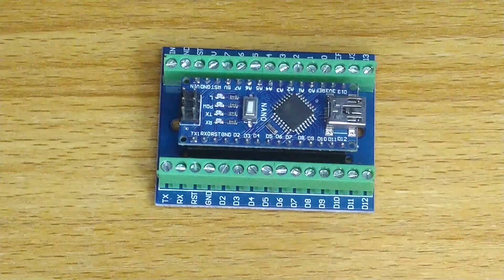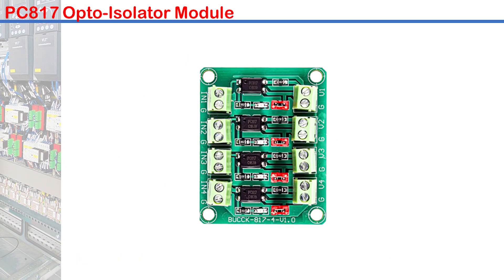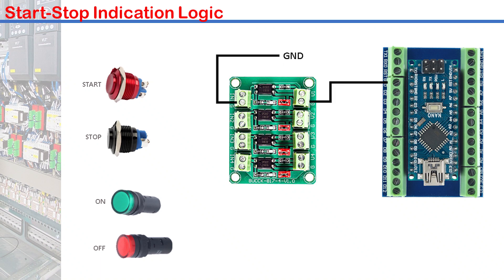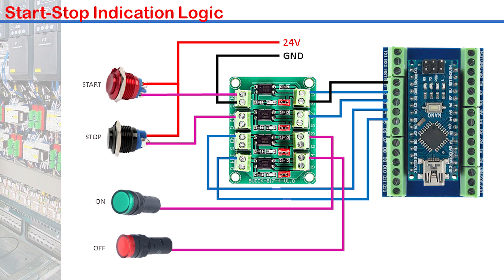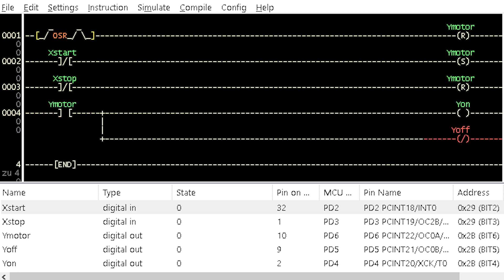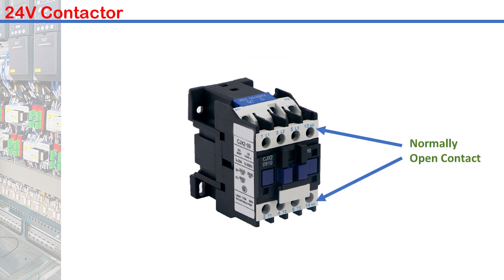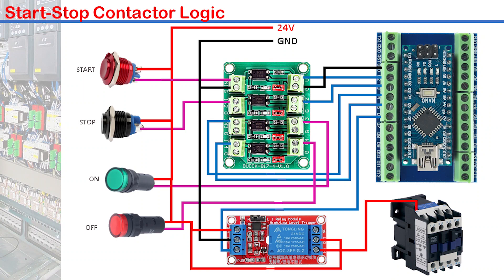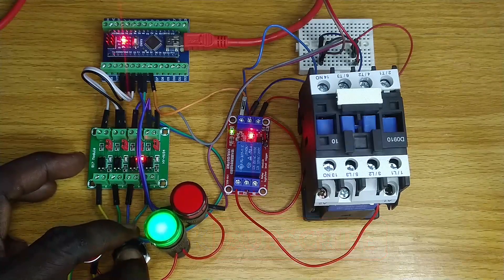How to Build LDmicro Arduino PLC (Part 1)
An important requirement in building an Arduino Nano Programmable Logic Controller (PLC) with LDmicro is to electrically isolate the field devices from the controller inputs/outputs. The PC817 Optocoupler/Relay Module is used to achieve it. A simple motor starter circuit with a contactor suitable for industrial applications is presented in this video.

Introduction 00:00
PC817 Opto-Isolator Module 00:32
Start-Stop Indication Circuit 01:18
Start-Stop Indication Logic 02:36
Testing the Start-Stop Indication Circuit 03:20
24V Contactor  03:30
24V Opto-Isolator Relay Module 04:02
Start-Stop Contactor Circuit  04:25
Testing Start-Stop Contactor Circuit 04:55
Conclusion  05:06

See these Tutorials if you are new to LDmicro Programming

Buy Items for this video at low and no additional cost from Aliexpress with these links.
1. Arduino Nano V3.0
2. Terminal Adapter Board For Arduino Nano
3. PC817 4 Channel Optocoupler Isolator Module
4. 24V DC Single Channel Optocoupler Relay Module
5. 16mm Momentary Metal Push Button Switch
6. 16mm 24V Panel Mount LED Indicator Lamp
7. Jumper Wire
8. Mini Breadboard
9. Power Supply
10. CJX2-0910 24V AC Power Contactor (Use here only for demonstration purpose. Really application will use 24VAC or a contactor with 110/220VAC input from the relay)